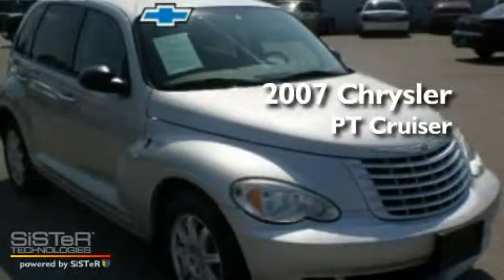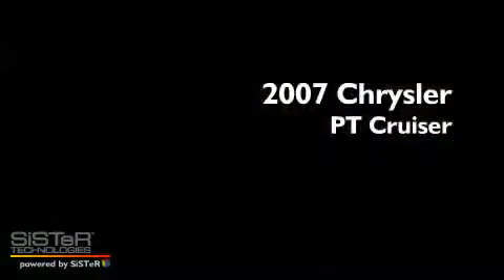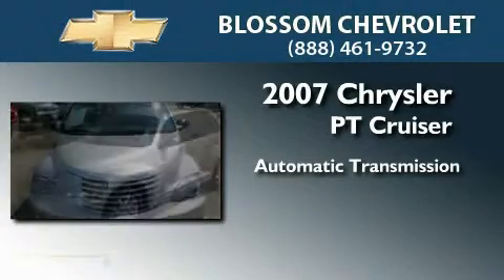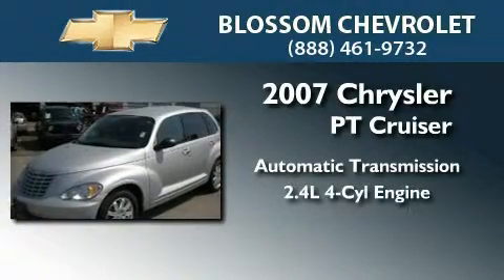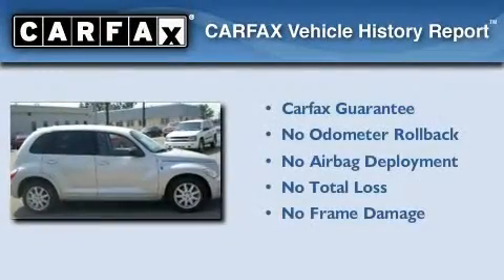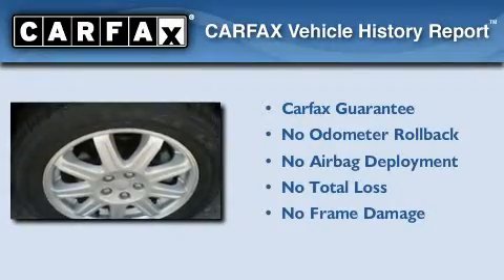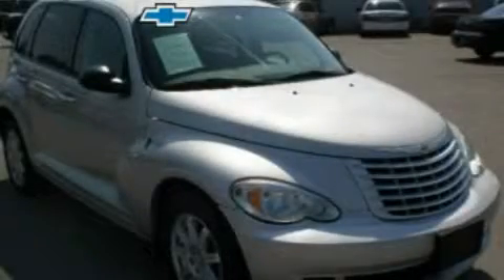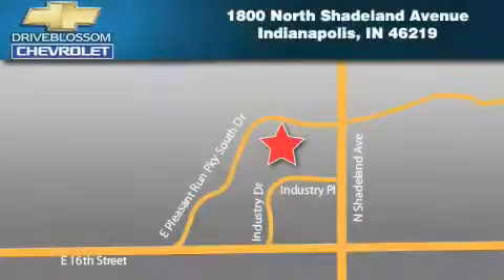2007 Chrysler PT Cruiser Indianapolis IN 46219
Year : 2007
 Make : Chrysler
 Model : PT Cruiser
 Engine : 2.4L I4
 Trans . : AUTO
 Exterior : Bright Silver Clearcoat Metallic
 Miles : 49,577
 Interior : Pastel Slate Gray
 Stock : 11P441